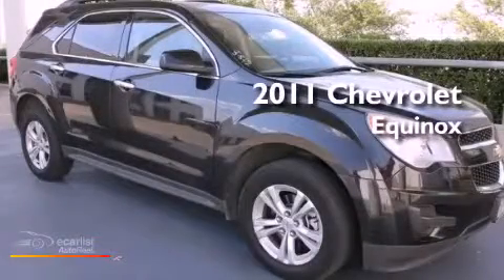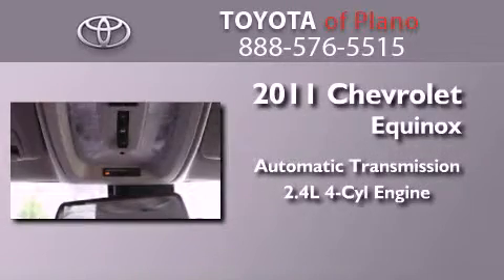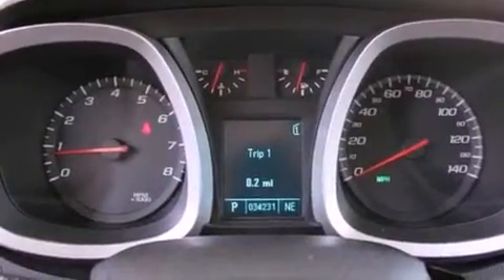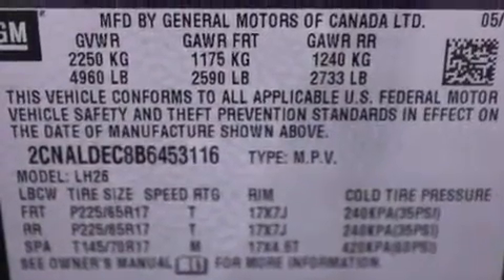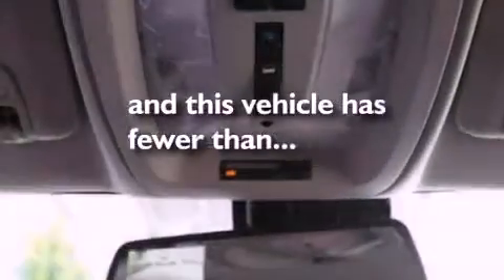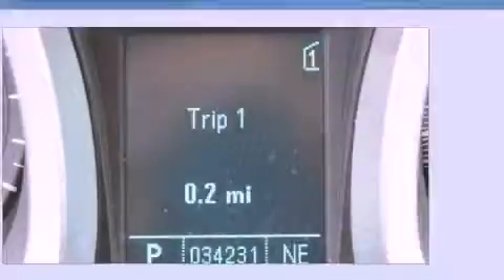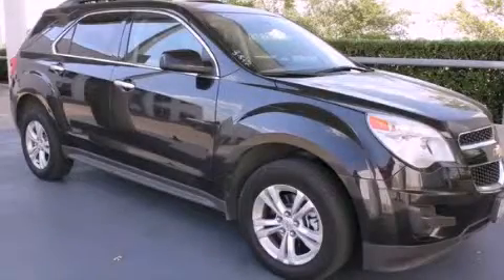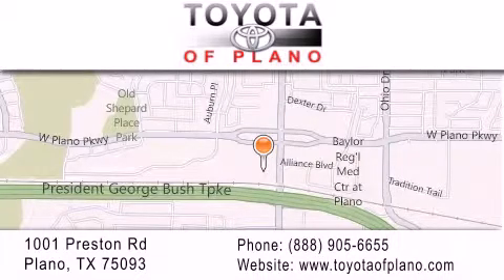2011 Chevrolet Equinox Plano TX 75093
Year : 2011
 Make : Chevrolet
 Model : Equinox
 Engine : 2.4L DOHC, 4-cylinder SIDI (Spark Ignition Direct Injection)
 Trans . : Automatic
 Exterior : Black
 Miles : 34,231
 Interior : Black
 Toyota of Plano
 2011 Chevrolet Equinox Plano TX